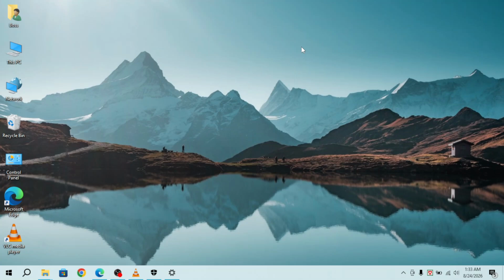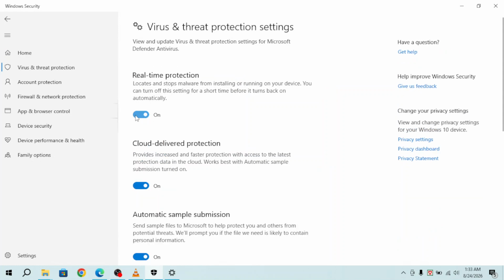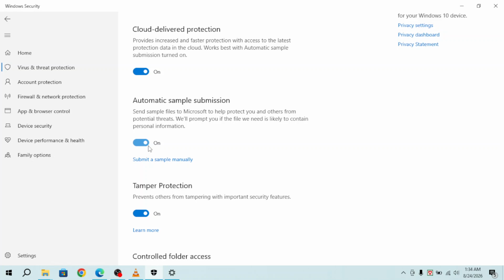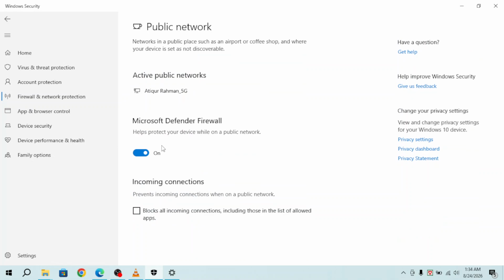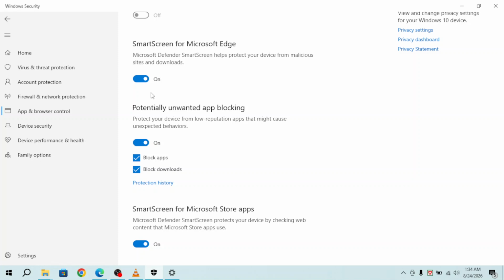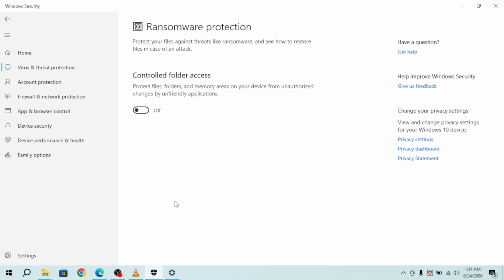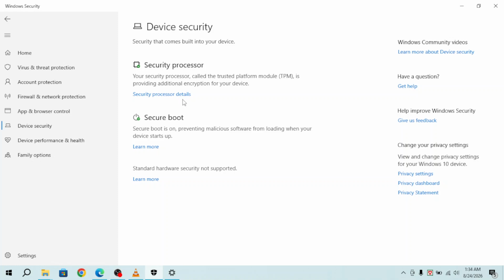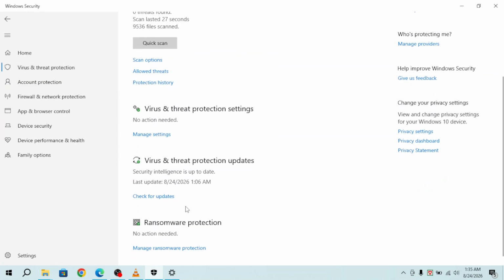How to Enable Windows Security Full Guide 2026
How to Enable Windows Security in 2026? Learn step-by-step how to check and enable the built-in Windows Security features on your Windows computer. In this complete Windows Security tutorial, you'll discover how to open Windows Security, check Virus & threat protection, enable Microsoft Defender Antivirus features when available, review Firewall & network protection, and verify that important protection features are active. You'll also learn how to check Windows Security notifications and troubleshoot common issues that may prevent protection features from working properly. Perfect for beginners, students, professionals, and anyone who wants to improve their Windows security settings on Windows 11 or Windows 10.